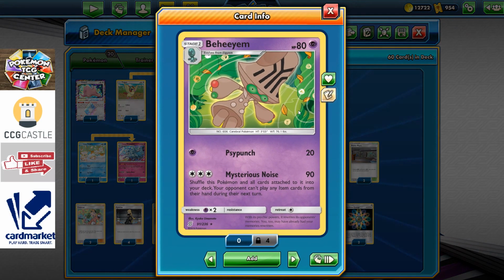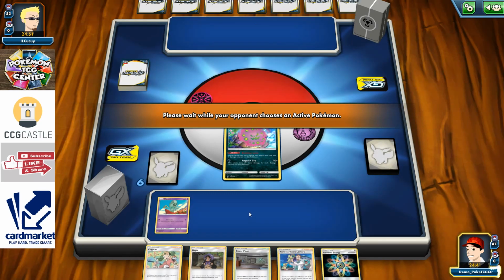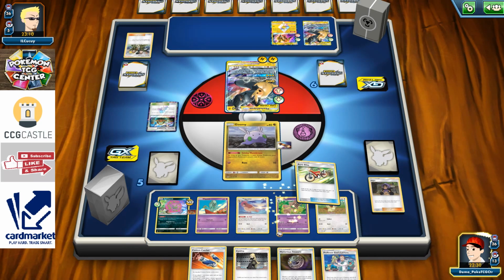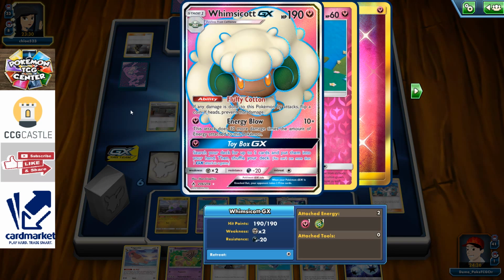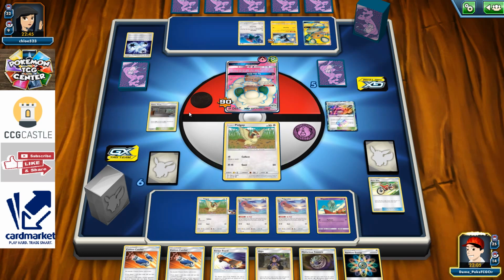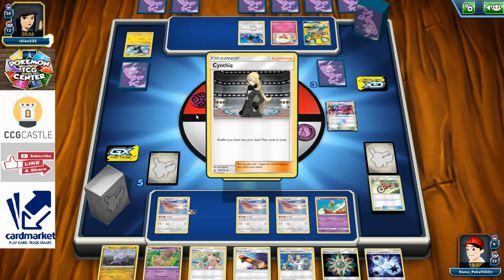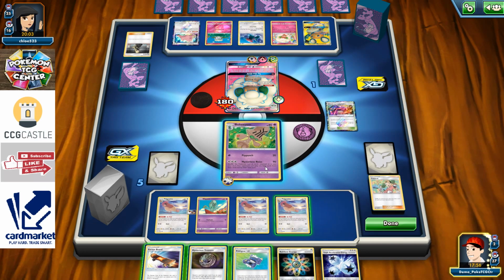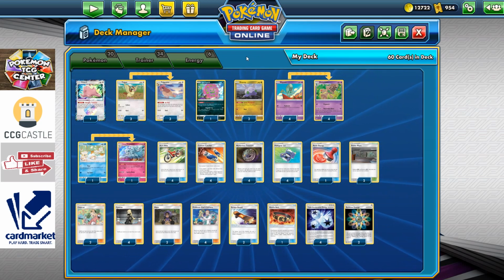Beheeyem/Pidgeotto - New Item Lock Deck from Unified Minds!